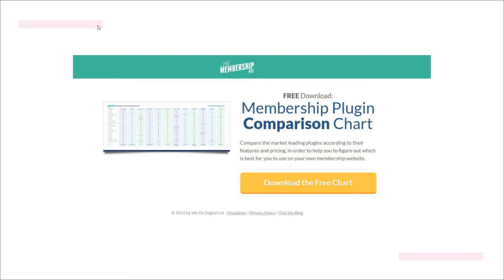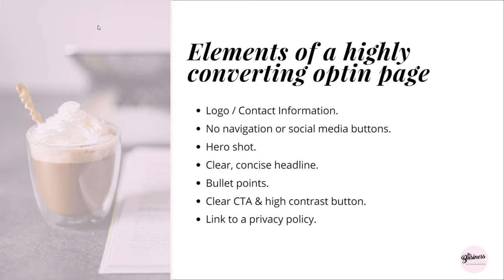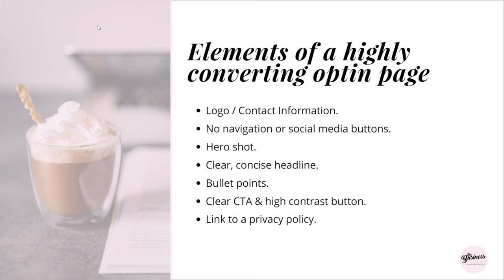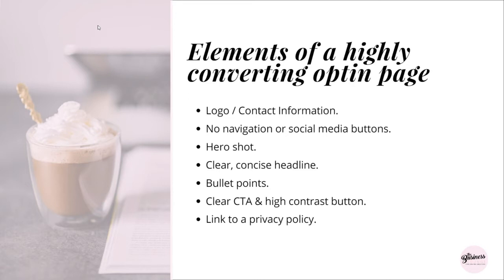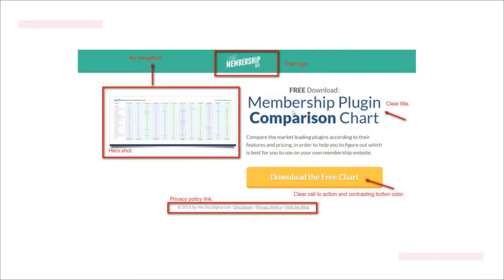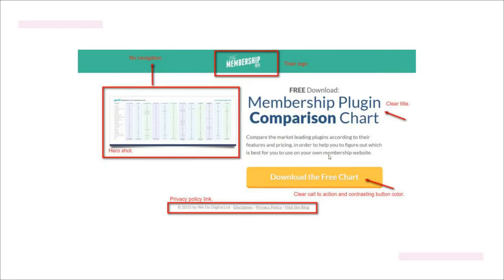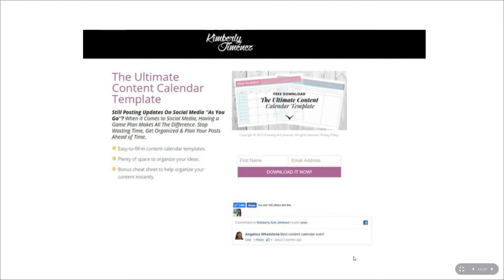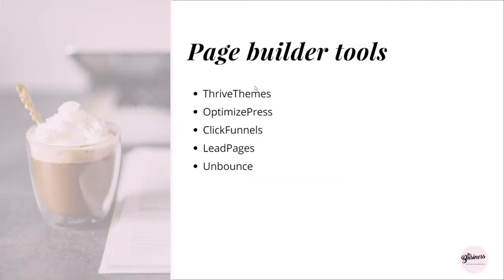How To Design Optin Pages, Squeeze Pages or Lead Pages That Convert PART I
Hey, guys! In this video, we're going to learn how to design opt-in pages, lead pages and squeeze pages that convert. This lesson is coming to you directly from The Business Lounge membership and we're covering the 7 elements of a highly converting opt-in page so you can capture more names and emails from the traffic you are already getting to your pages.

Oh, and before I forget, come on over and join The Business Lounge's FREE Mastermind Group

—— Are you a blogger or an online business? We've designed a mentorship program just for you. Get access to a library of business-building training + work directly with me to take your online biz to the next level.